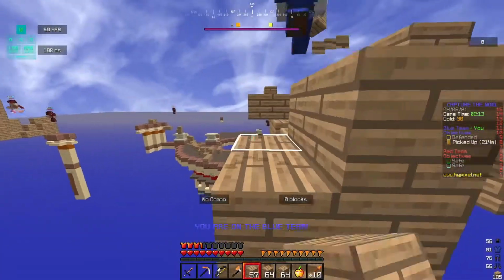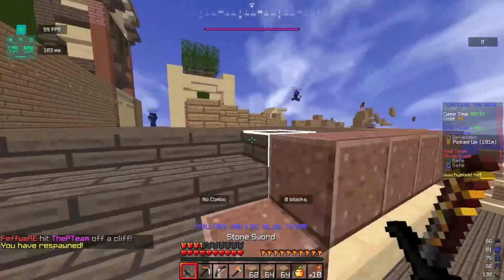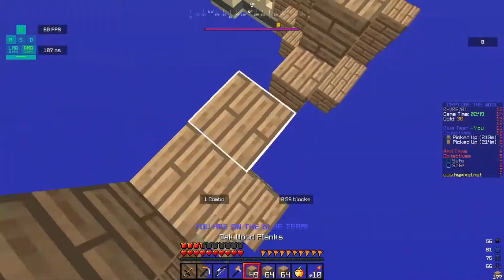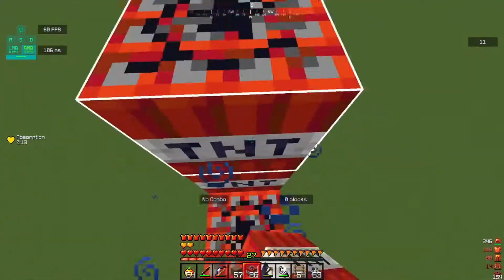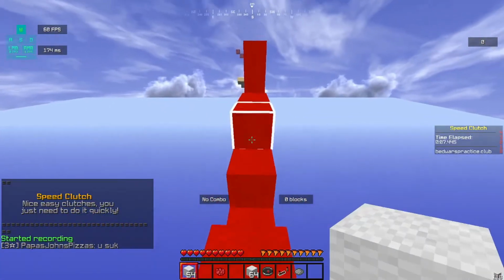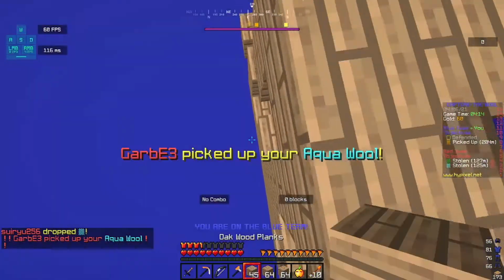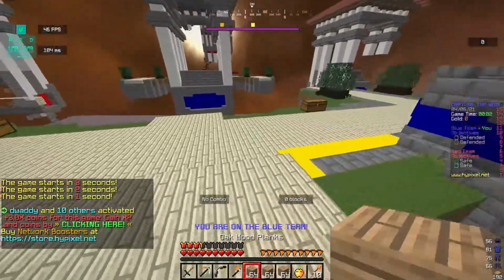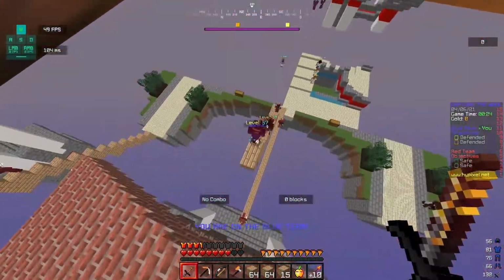Hypixel Capture the Wool tips and tricks | How to get better at Capture the Wool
I decided to make a guide/capure the wool tips and tricks video on how to get better at capture the wool. Capture the Wool is the minecraft version of Capture the Flag and is a minigame on Hypixel, which is a popular minecraft server. This video contains tips and tricks that I have learnt during my time playing CTW, and that I didn't know when I first started.